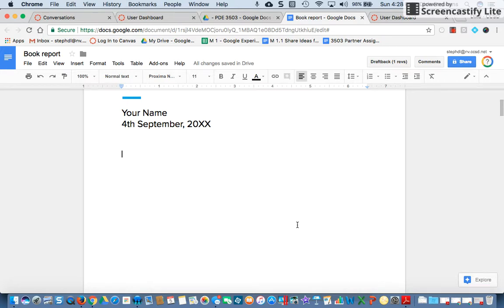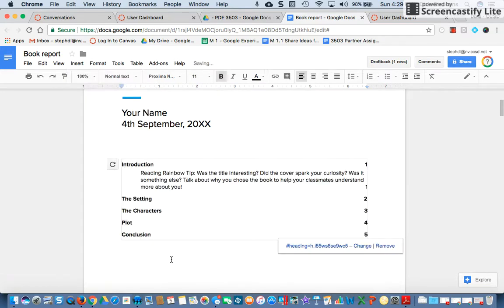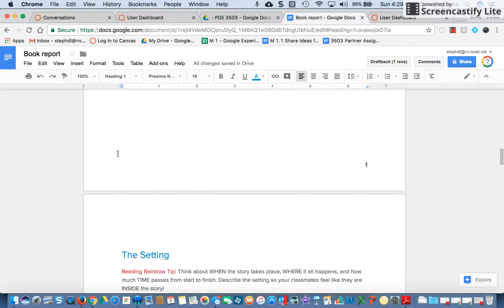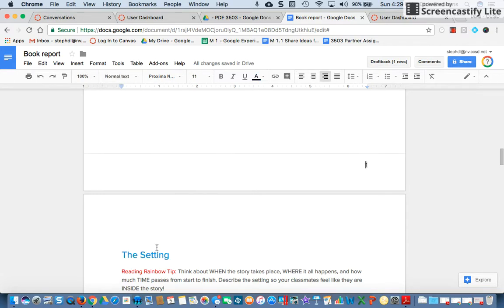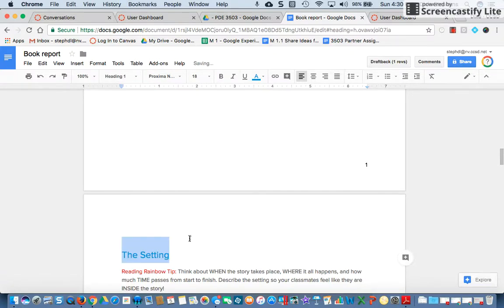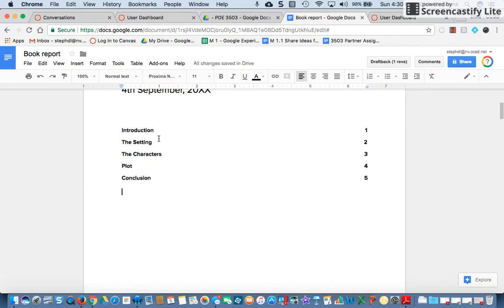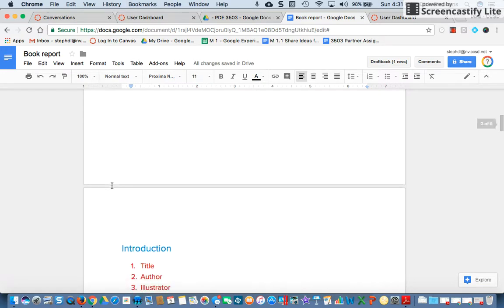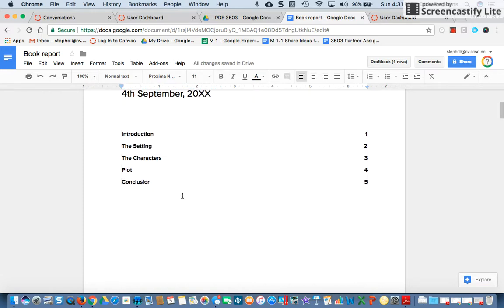Table of Contents